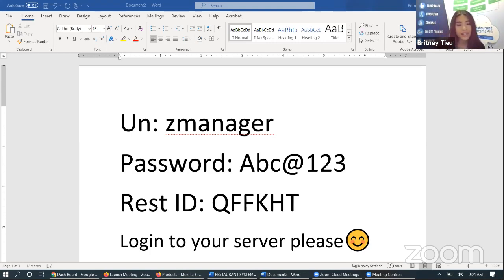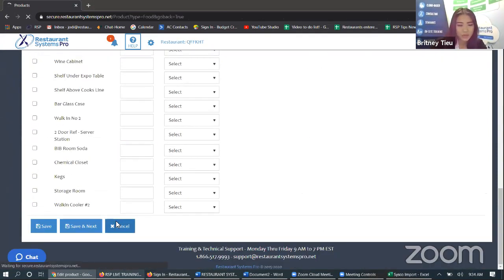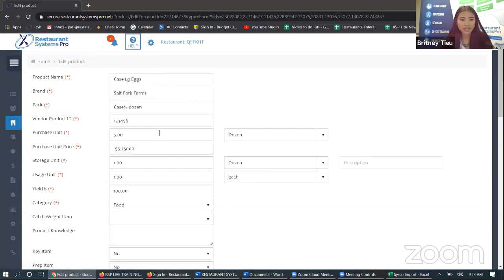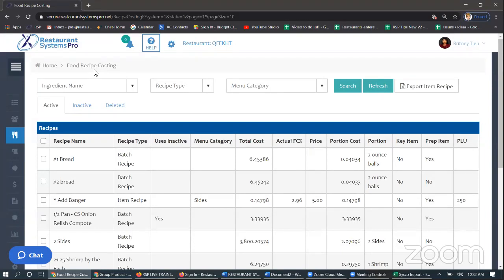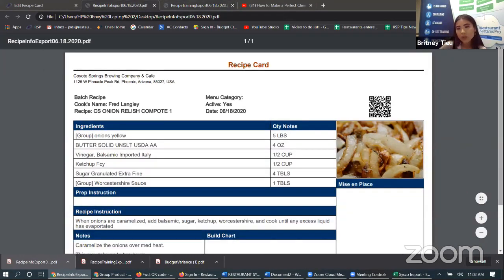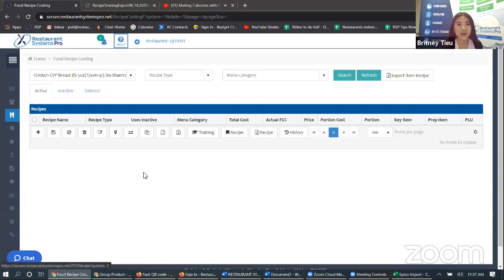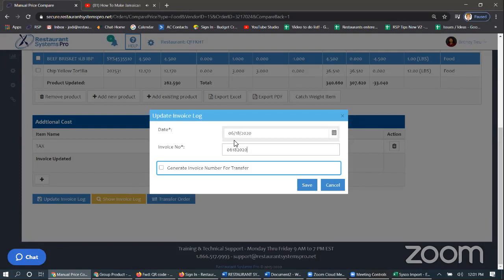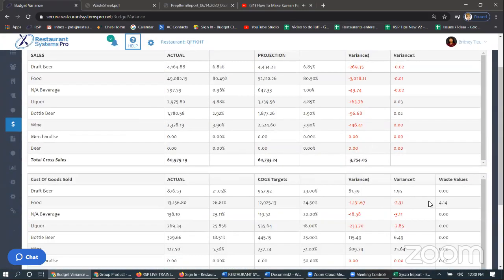Day 3 - Thurs